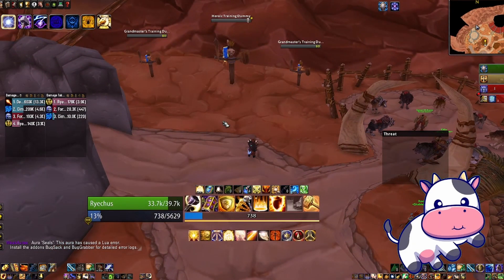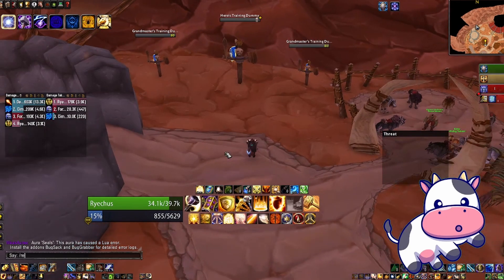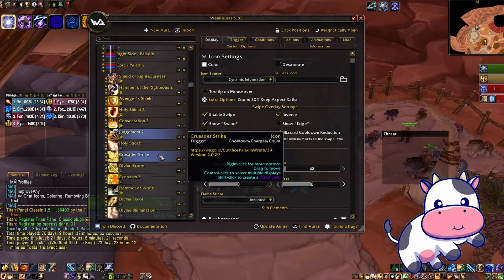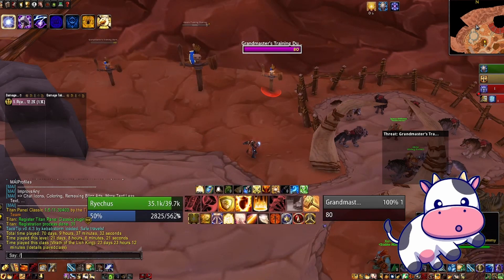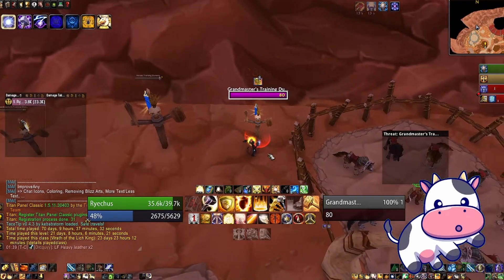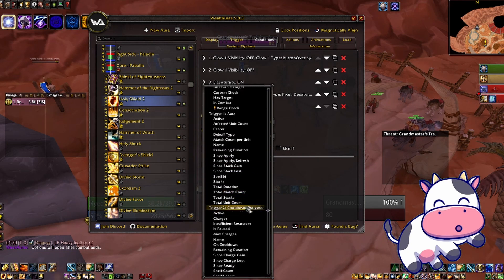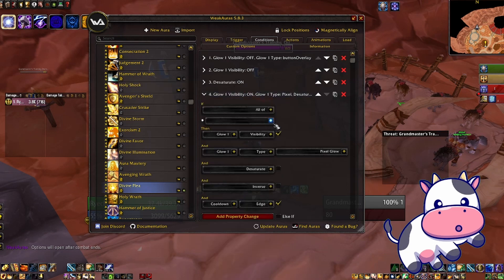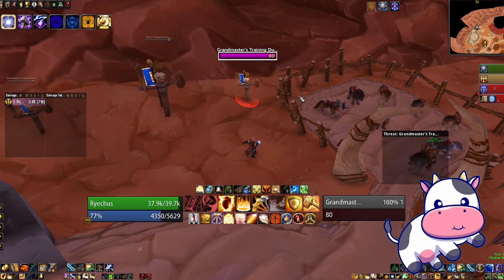Luxthos Prot Pally Weak Aura Customization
Informal video just trying to show an example of how to do the basics

This is where I got the import string (left click 'Click to copy to clipboard')

type /wa (or use minimap icon) Click the import button in the top left and press  Control+V to import the code